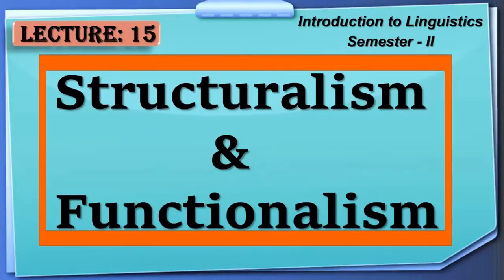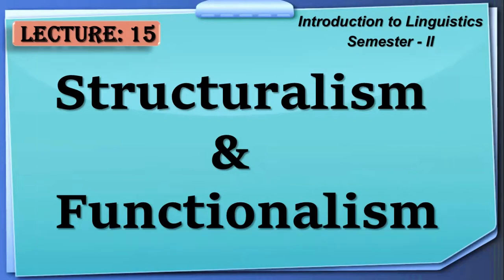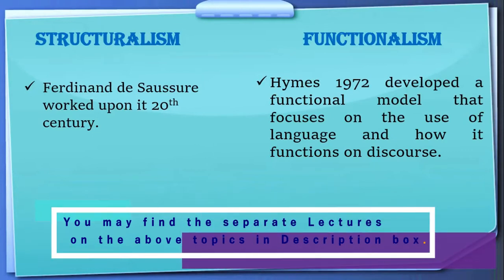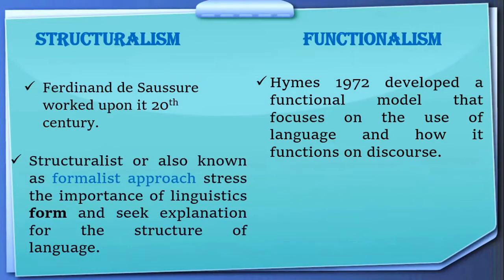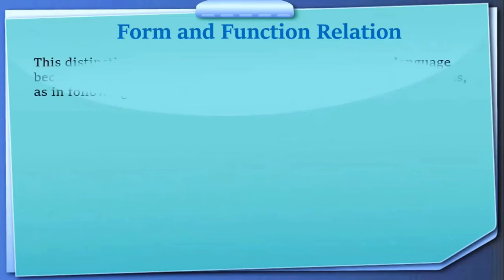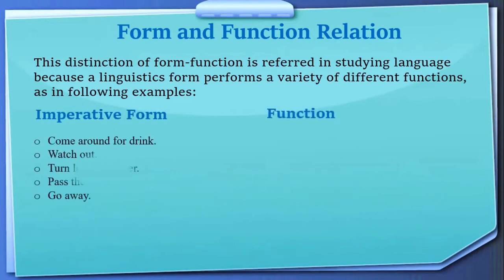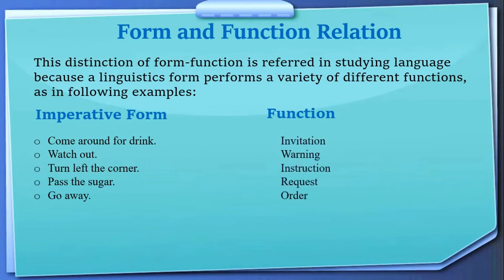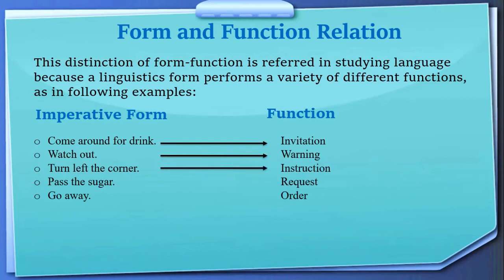Structuralism Vs Functionalism | Schools of Linguistics | Lecture: 15 | Linguistics-II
Structuralism & Functionalism
Structuralism
Ferdinand de Saussure worked upon it 20th century.
Structuralist or also known as formalist approach stress the importance of linguistics form and seek explanation for the structure of language.

Functionalism
Hymes 1972 developed a functional model that focuses on the use of language and how it functions on discourse.
It refers to the structure of language as being driven by its function.

The contents for the Channel are as follows:
1.  Basic grammar for Beginners
2.  Linguistics (English)
3.  Literature  (English)
4.  Intermediate level English Lectures